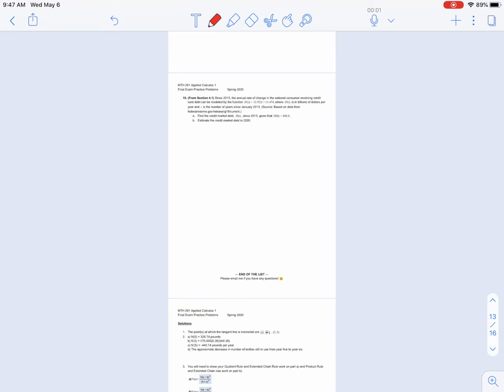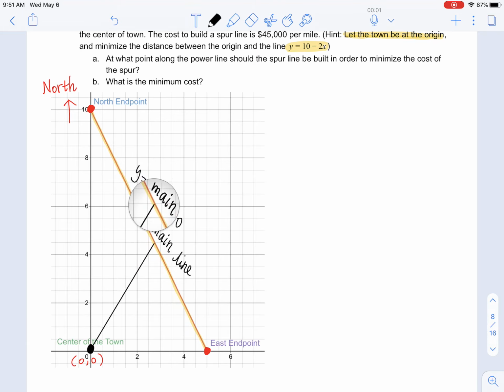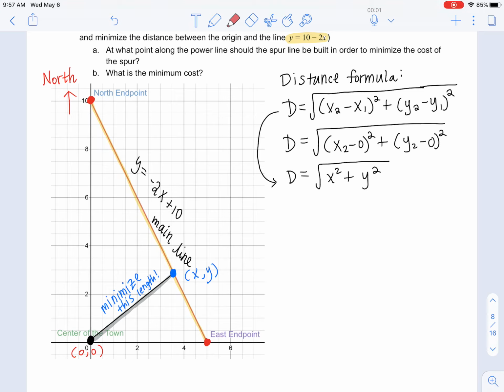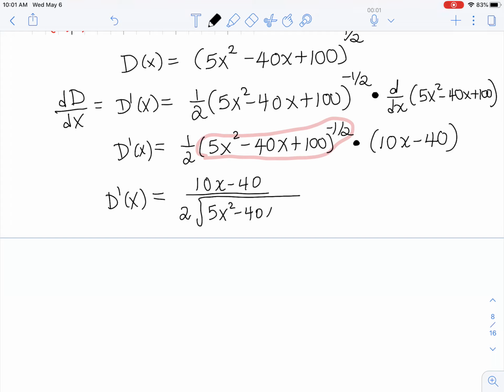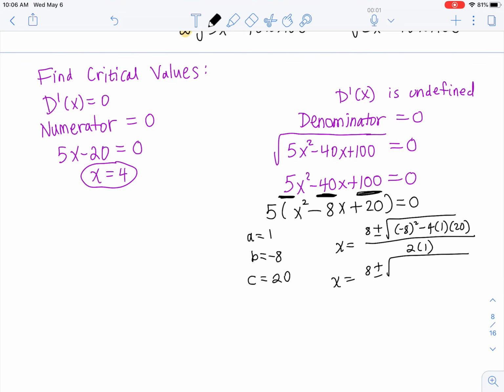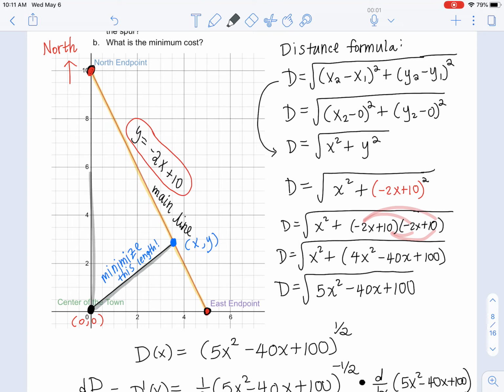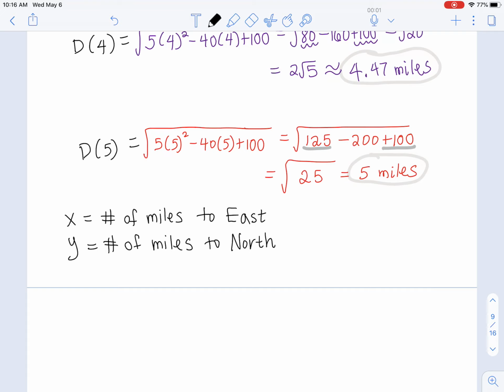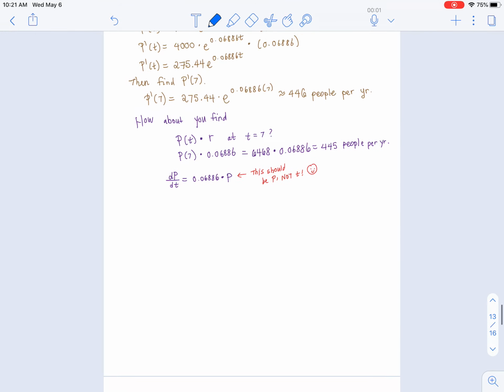MTH 261 Final Exam Practice Problem #7